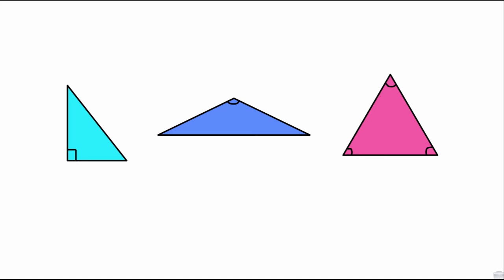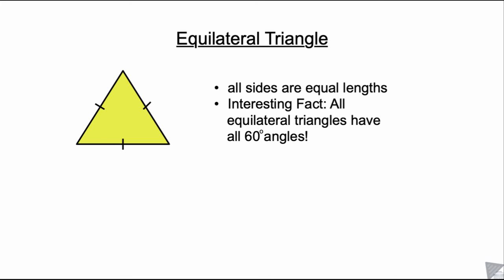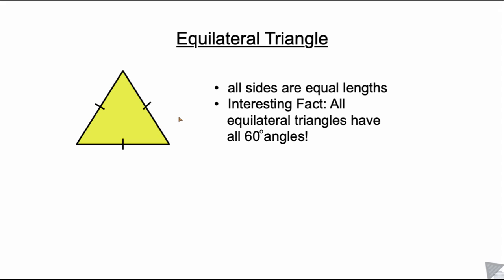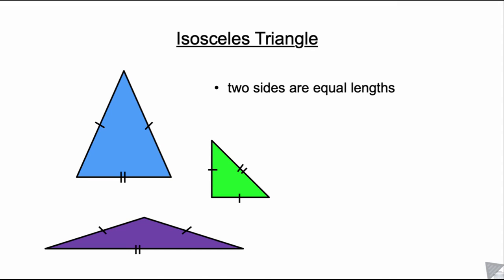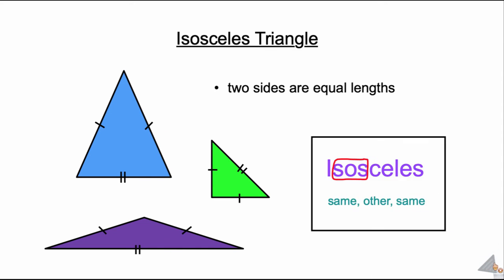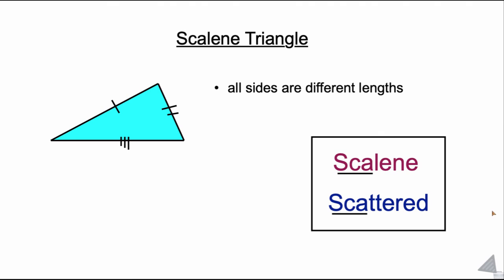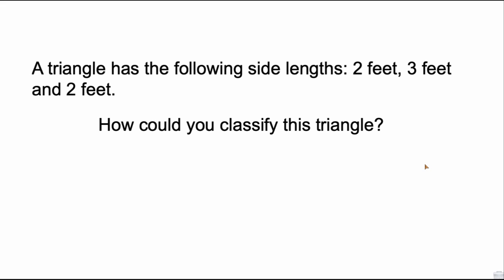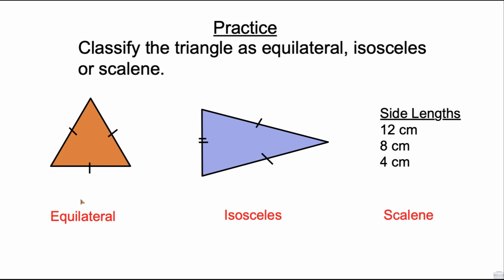Triangles by Sides - Video # 2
Second of three triangle videos